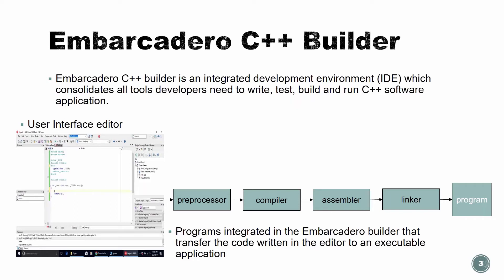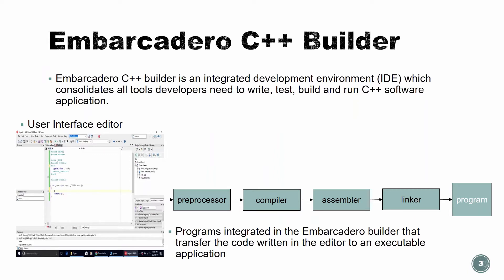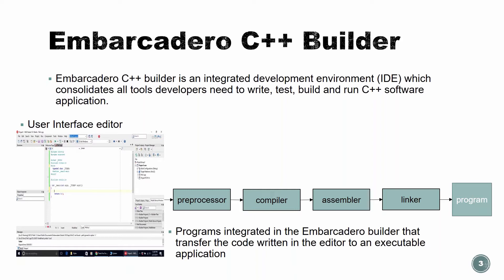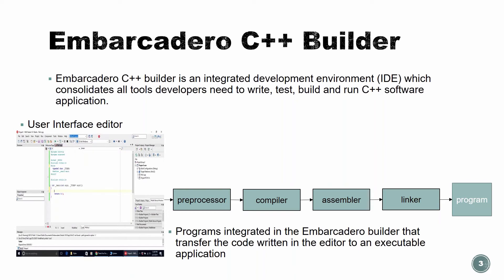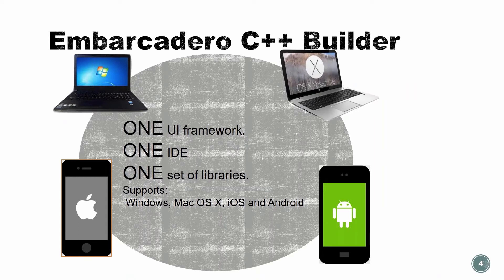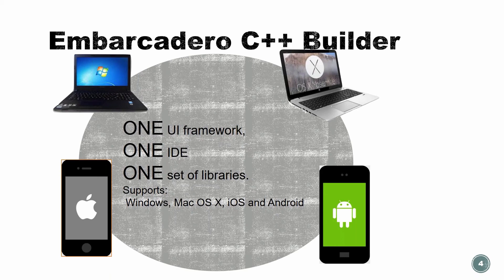Lesson 2: Embarcadero C++ Builder introduction - Mastering C++ Fundamentals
Master the basics of C++ with this set of lessons from Byte Academy and Embarcadero Technologies. Lesson 2 of 13.

Fundamentals of C++, In-depth coverage of Object-Oriented Programming, STL, Modern C++ with C++11 to C++17. C++ is a cross-platform language that can be used to create high-performance applications. C++ was developed by Bjarne Stroustrup, as an extension to the C language. C++ gives programmers a high level of control over system resources and memory.